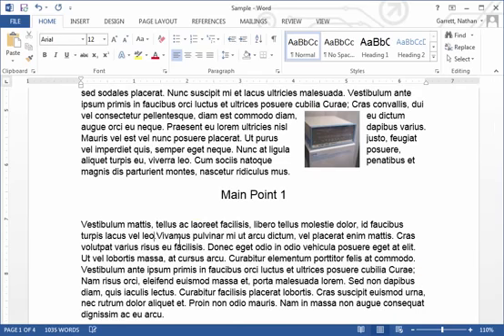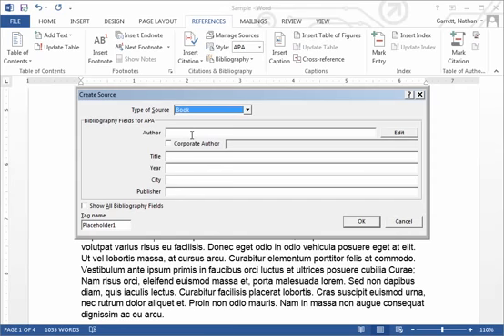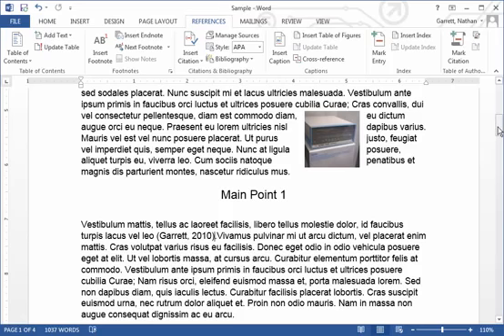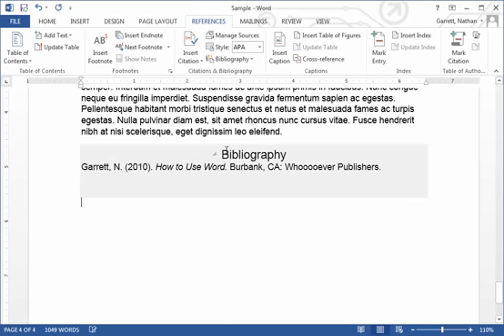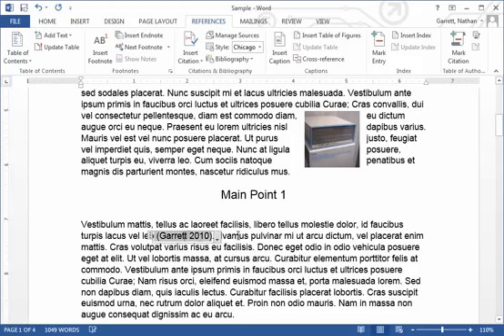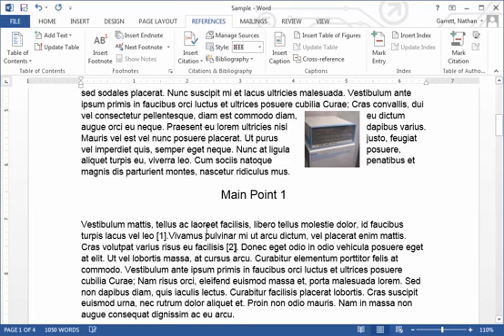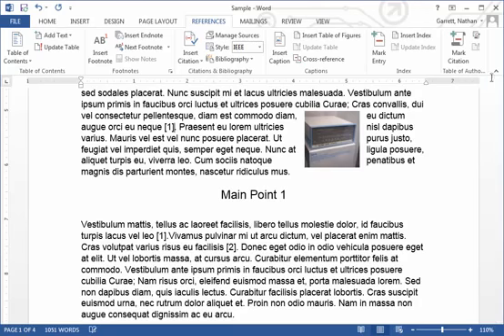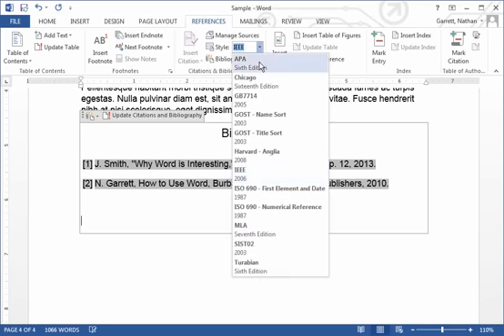Microsoft tools- word: 4- References